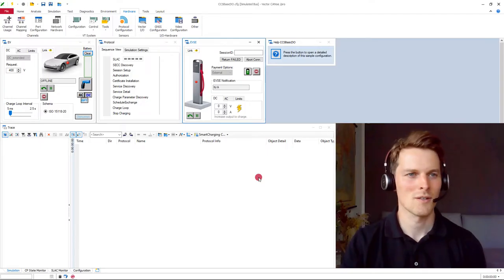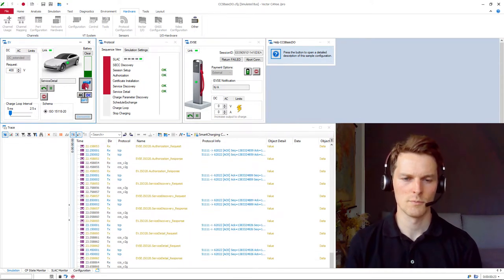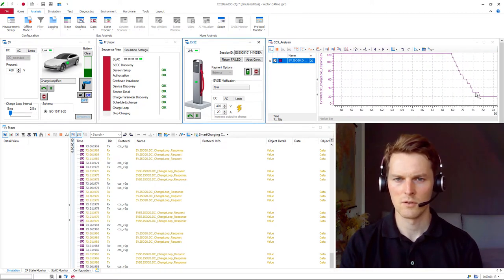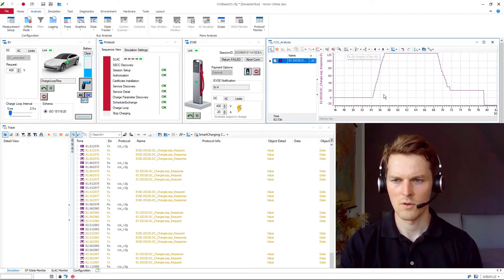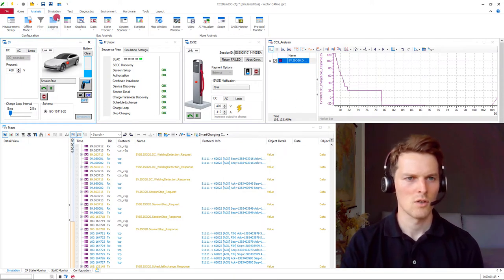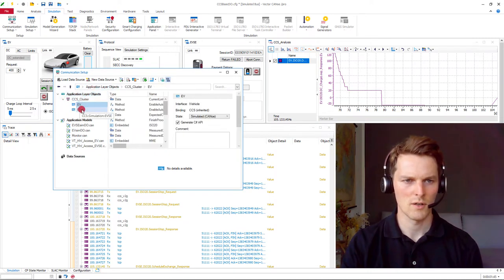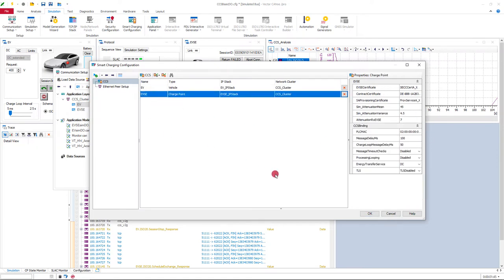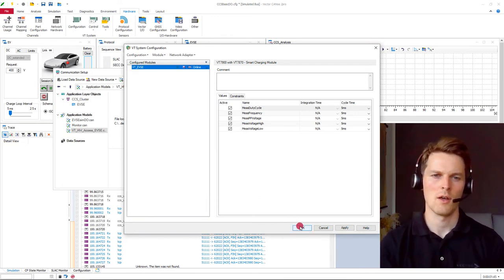CANoe: ISO 15118-20 Getting Started - Smart Charging Simulation for Bidirectional Power Transfer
Quick introduction on how to charge and discharge an electric vehicle (EV) with the ISO15118-20 protocol and VectorCANoe 16.

Content:
- Start of CANoe simulation for charging/discharging an EV (00:23 )
- New CANoe feature: drag and drop values from Trace Window into Graphics Window (00:52)
- New Communication Setup for configuration EV/EVSE attributes (02:08 )